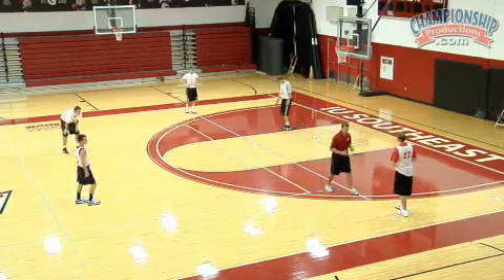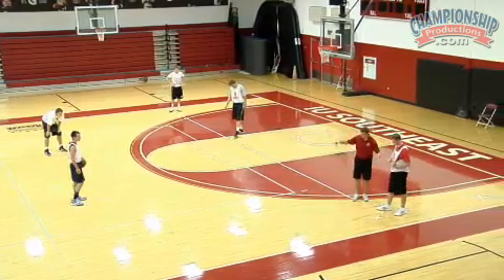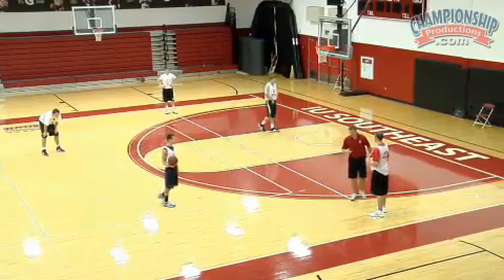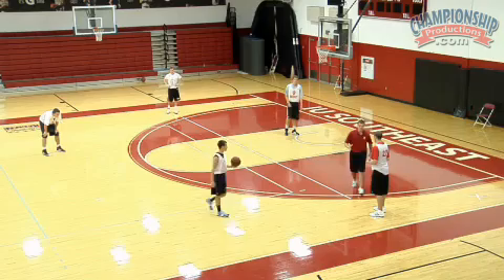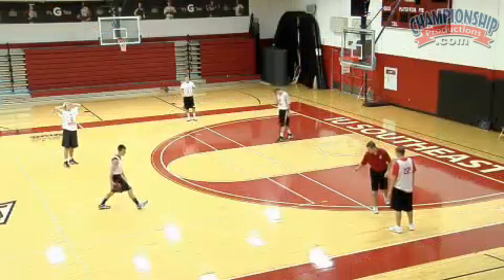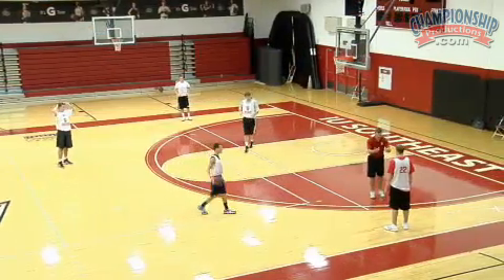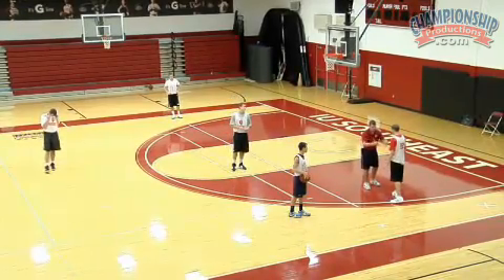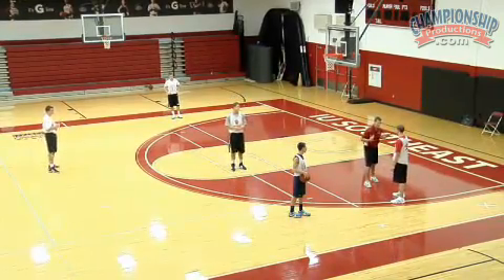4-Out 1-In Attack and React Motion Offense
Indiana University Southeast Assistant Coach, Andrew Grantz, has taken elements of two very popular offenses, the Read and React and the Dribble Drive Motion, and made them into his own system - The Attack and React Offense. This offense will allow you to teach players how to play basketball and not just how to run set plays. There are so many different options and phases that you can pick and choose what you need to exploit your team's strengths and hide your team's weaknesses.